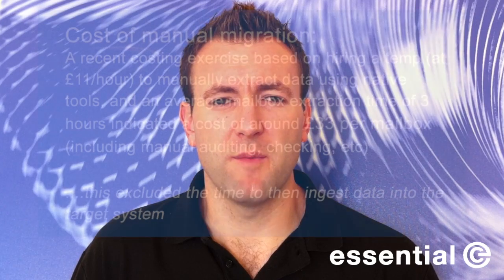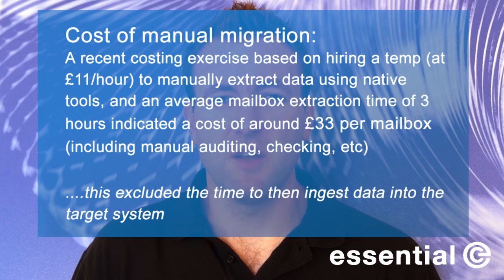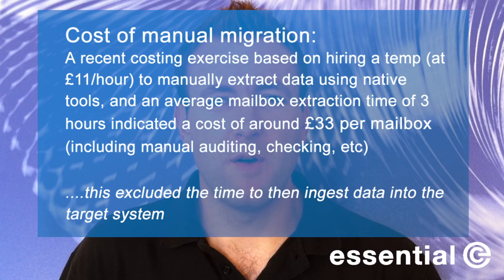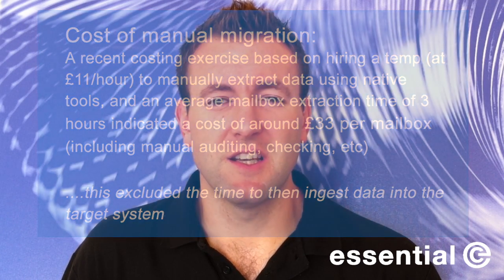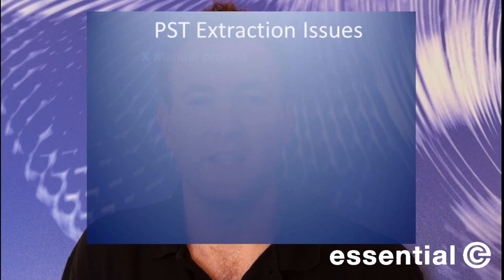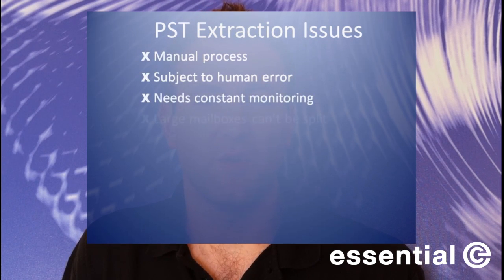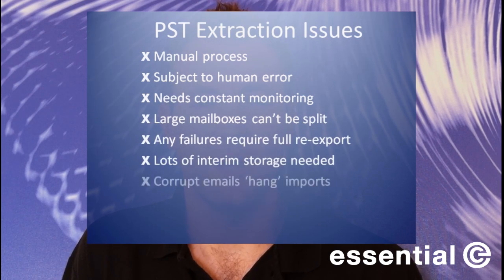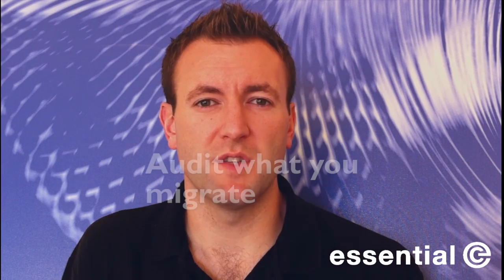Top 5 Email Migration Tips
Andy Knight, Consultant at Essential, shares his recommendations for migrating legacy email archives to a new system.